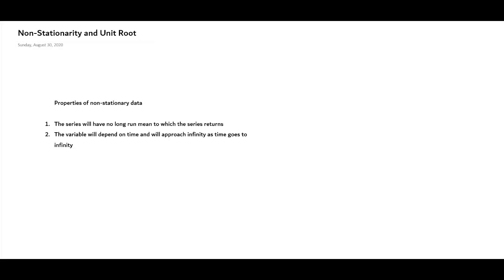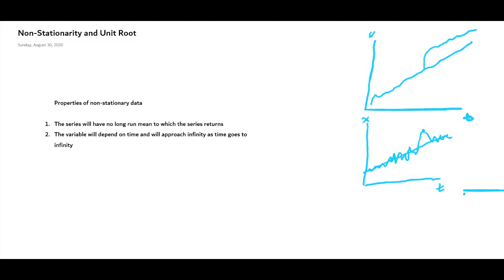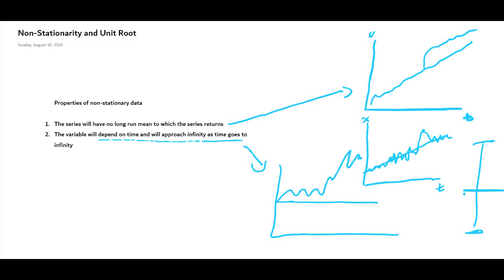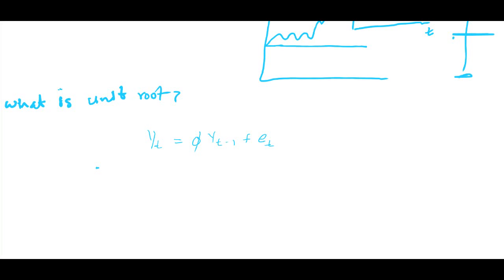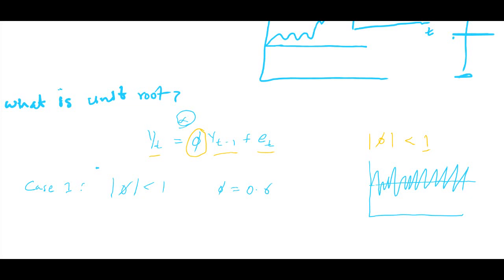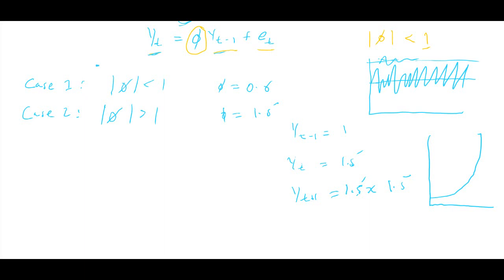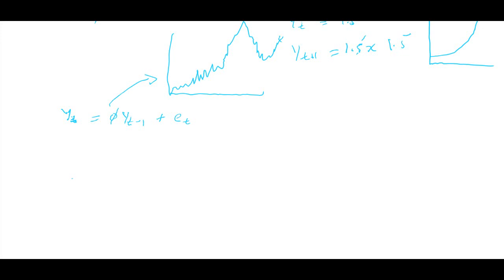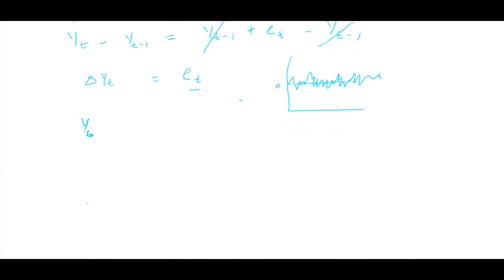Non-Stationarity and Unit root